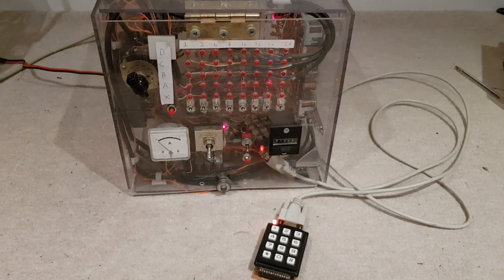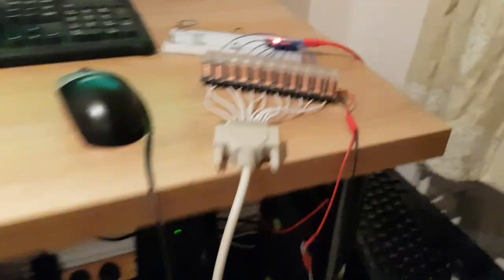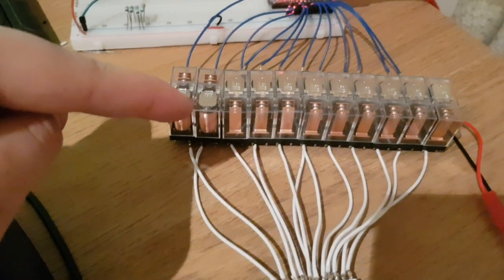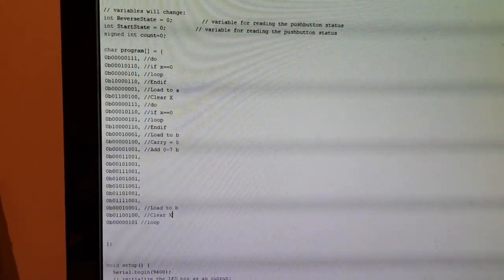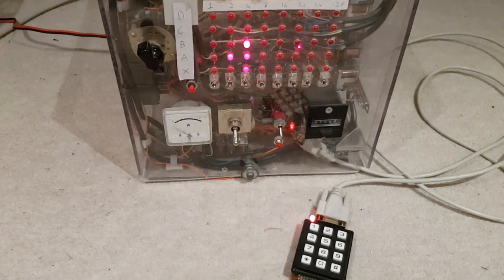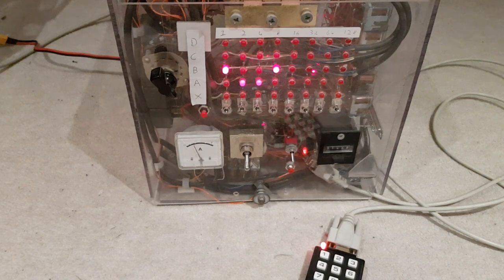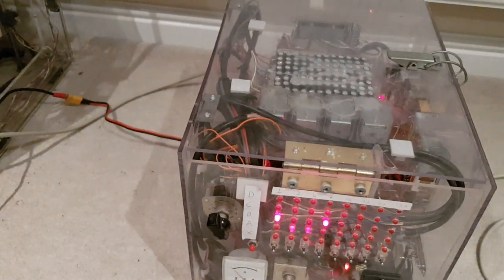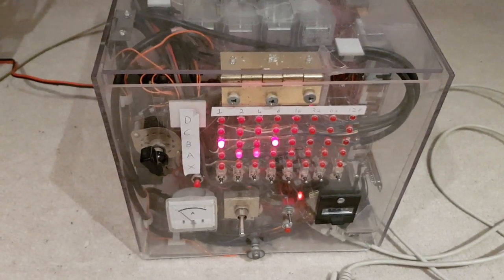TIM 8 Relay Computer (Vlog 13): Keypad and Debugger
Added a keypad to make entering results easier, and have put together an Auduino based debugger that can be used to test out new programs before printing them to tape, as well as allowing much longer programs to be run without a massive tangle of paper.